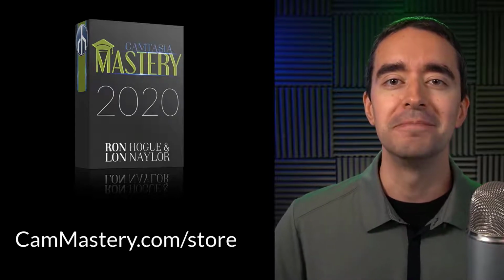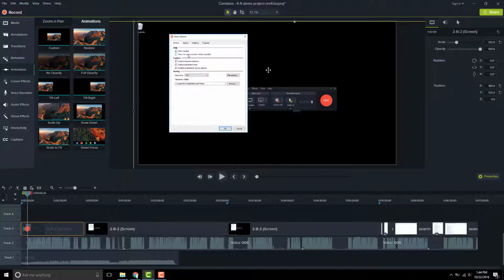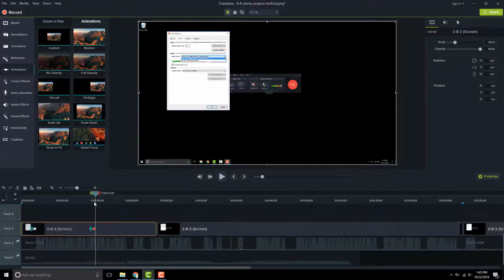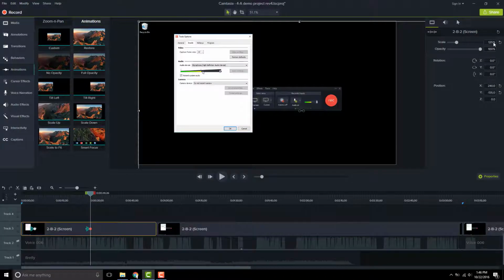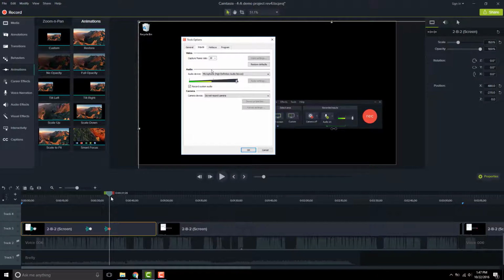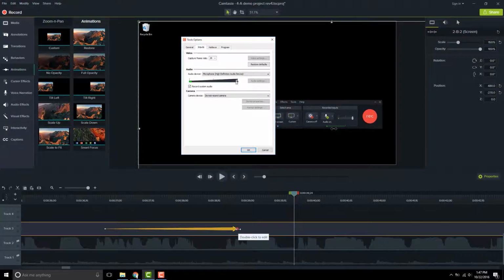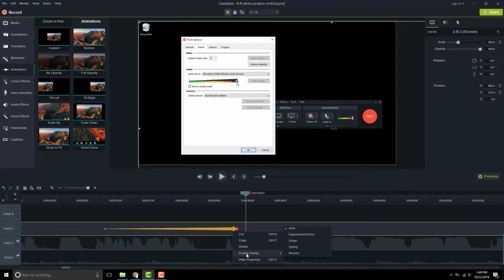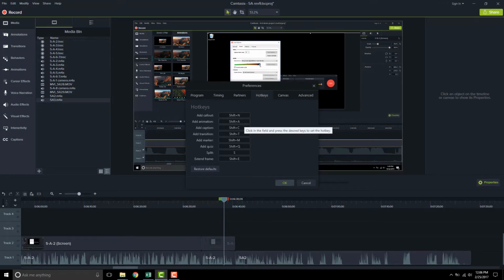How to Add Basic Animations to Camtasia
Adding basic animations in Camtasia.